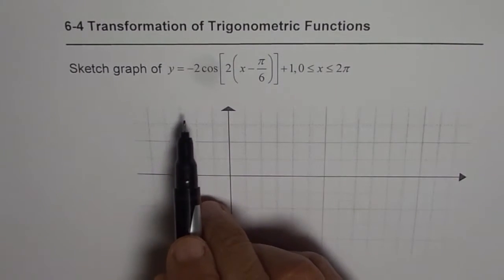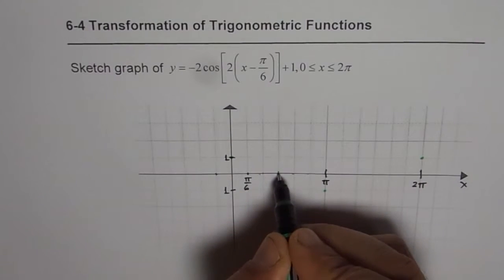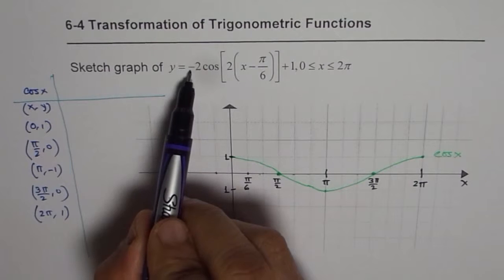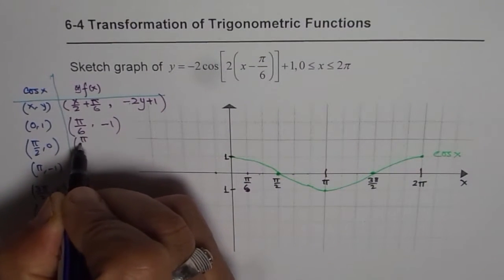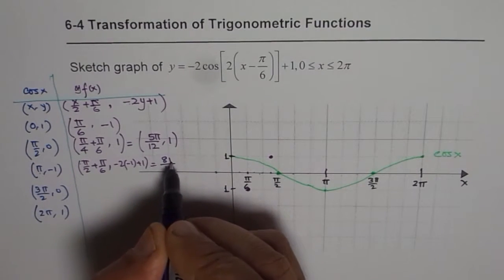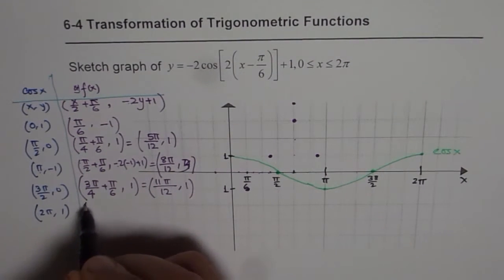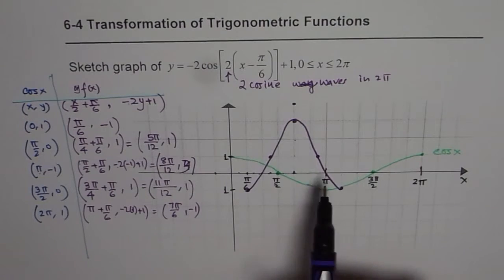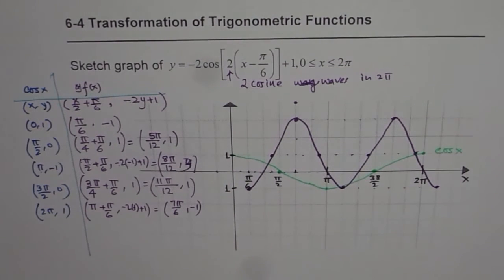Steps to Sketch Cosine Transformed Function From Key Points Image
Trigonometric functions are periodic. Sinusoidal function has period of 360 and tangent has period of 180 degrees.
All primary trigonometric functions can be graphed accurately in two steps. Unique strategy in simple words is explained. Secondary functions will require an additional step to step the reciprocal.
Q1 Now sketch the graph for y = sec[2(x-pi/6)] and write its domain and range.